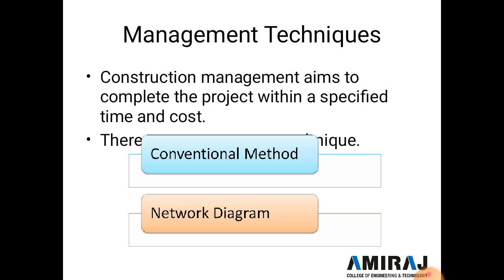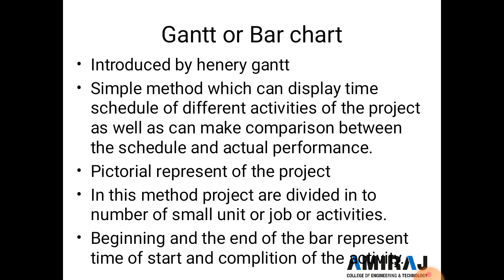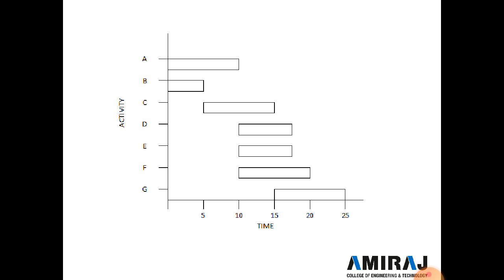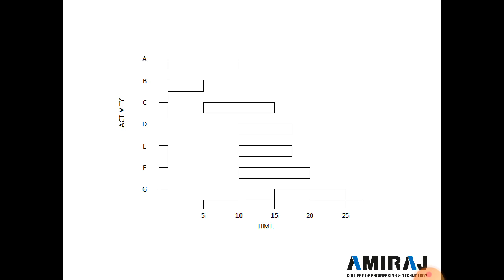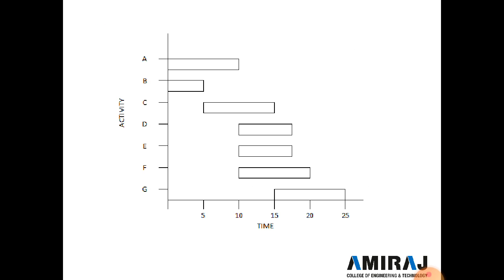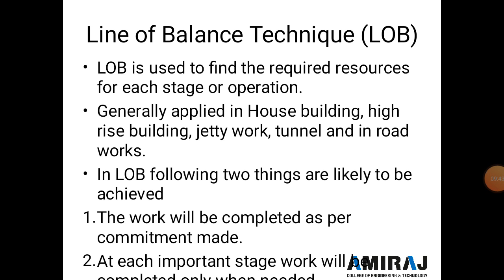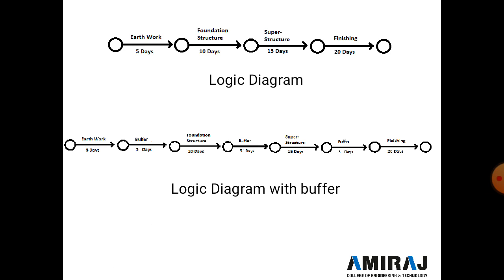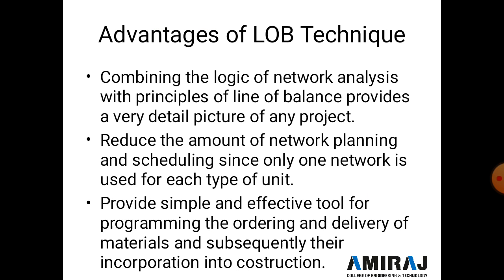2180611 | Construction Management | Chapter 2 Project Organization | Lecture 6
2180611 | Construction Management | Chapter 2 Project Organization | Lecture 6 | Management Technique, Bar chart, Mile stone Chart, Line of Balance Technique, Network Analysis Technique